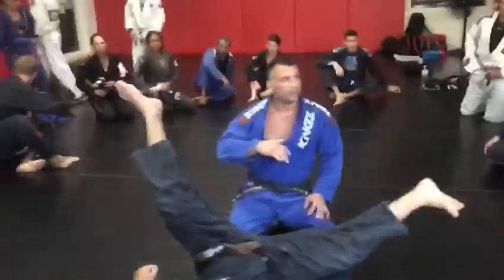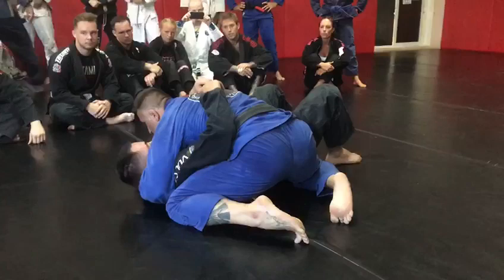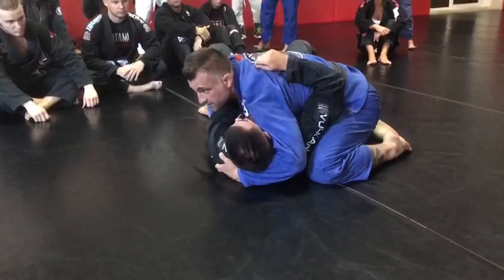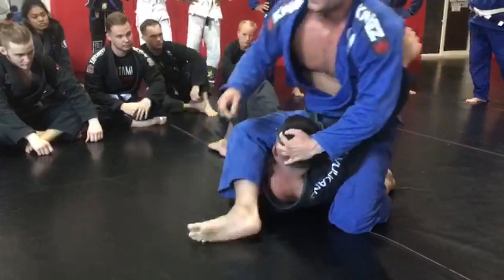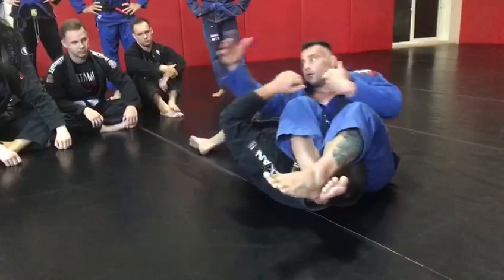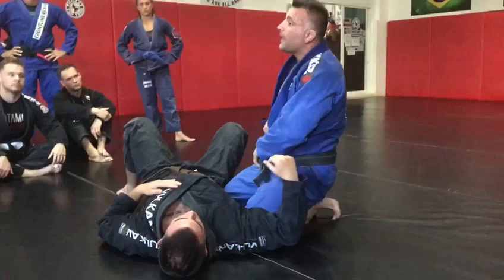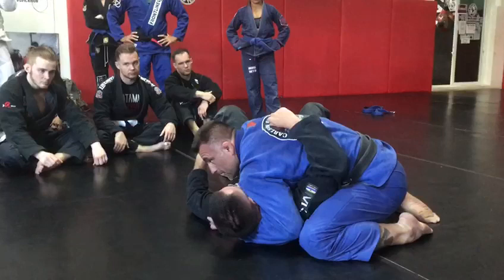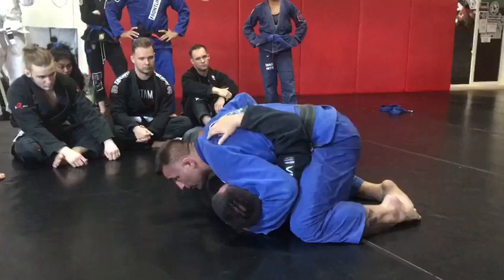Professor Sandro Sampaio - April 25, 2020 (5)